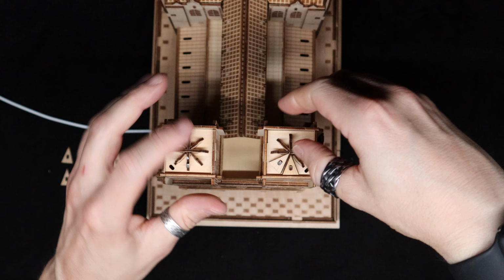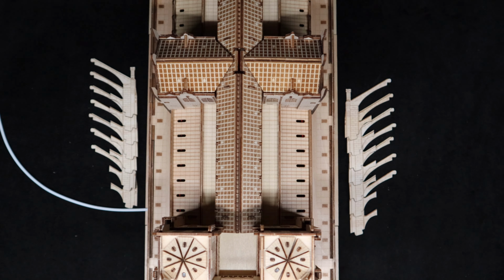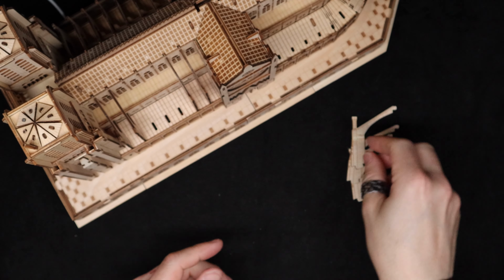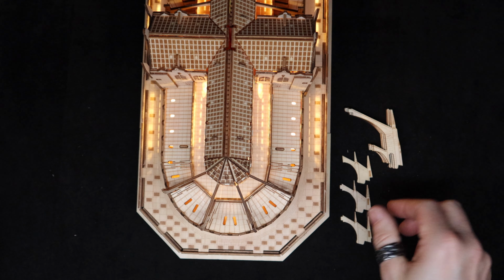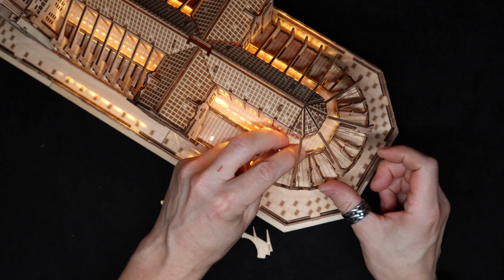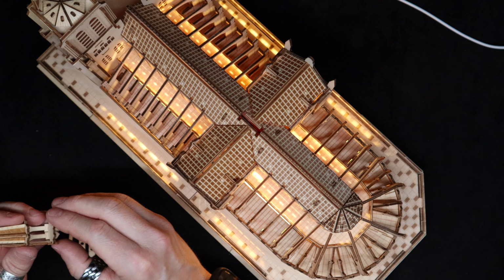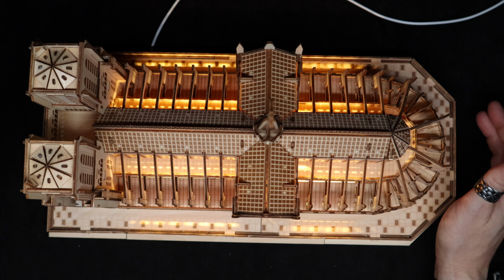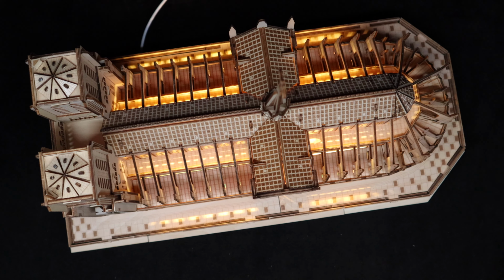Notre Dame De Paris Model Build Steps AI-END